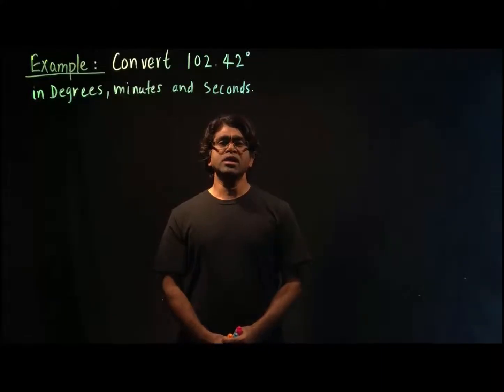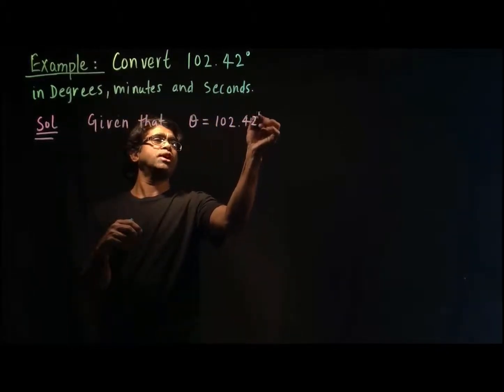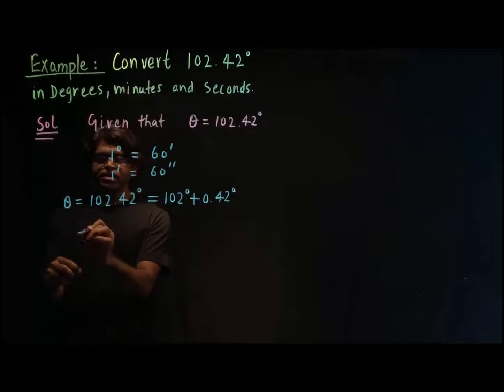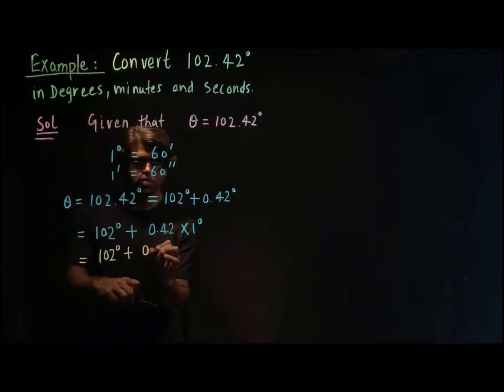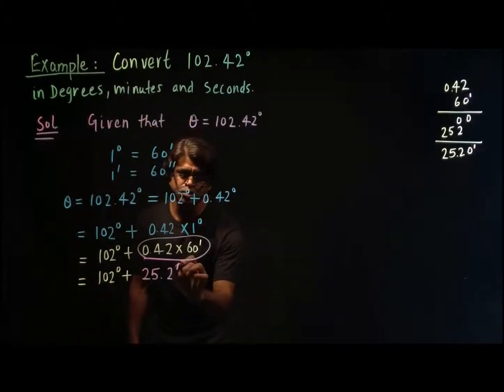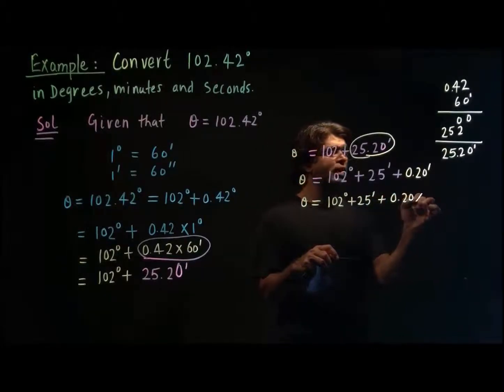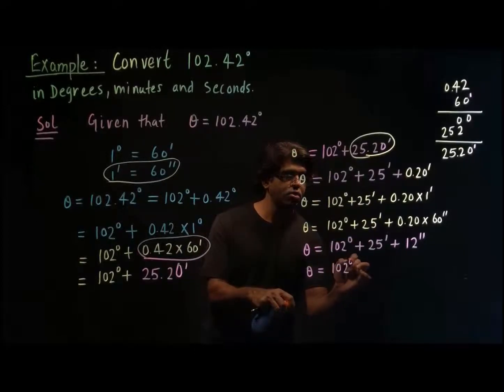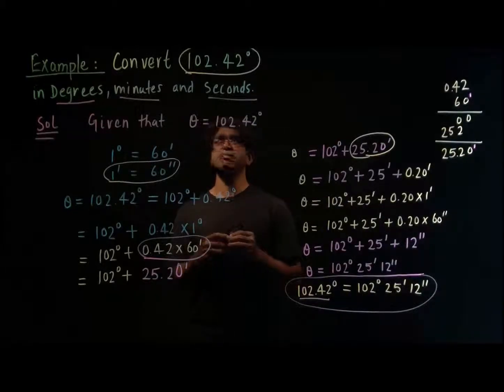Degrees minutes and seconds example 1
Degrees minutes and seconds example, Example of Degrees minutes and seconds, converting from degrees to degrees minutes and seconds, Basic Trigonometry Tutorials,

Degrees minutes and seconds example, Example of Degrees minutes and seconds, converting from degrees to degrees minutes and seconds,